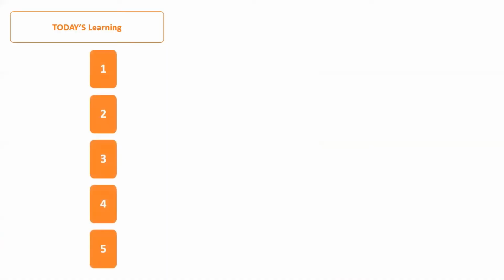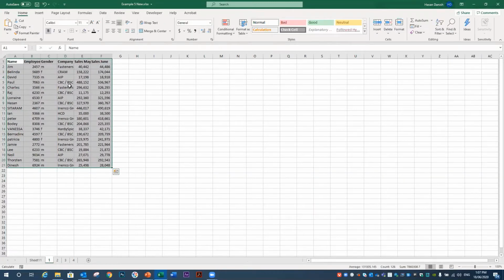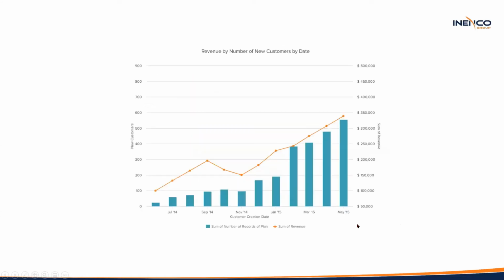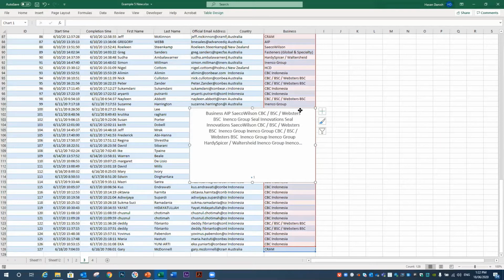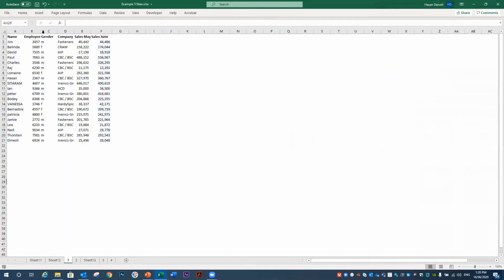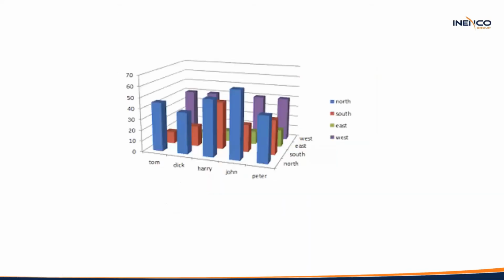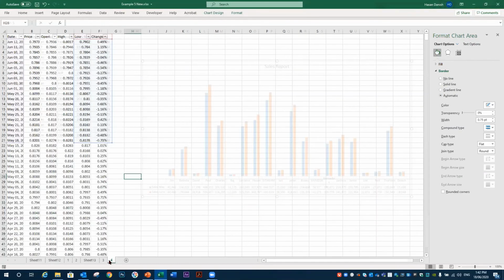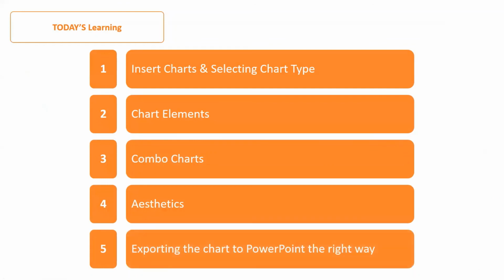Club Excel Session 5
Charts & Graphs